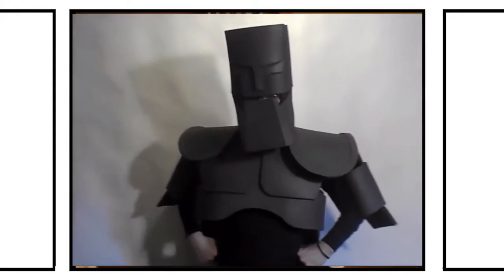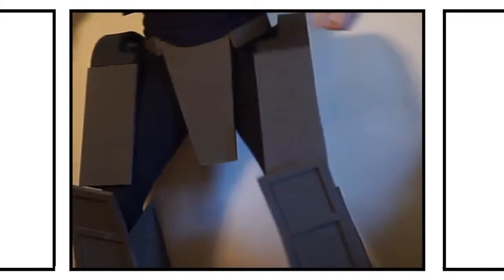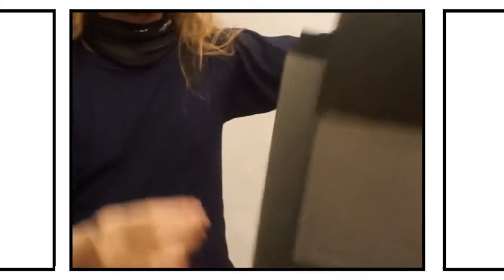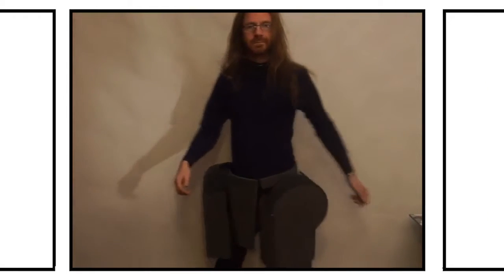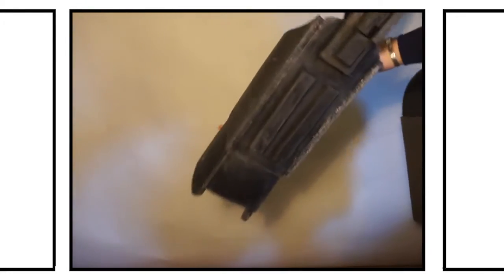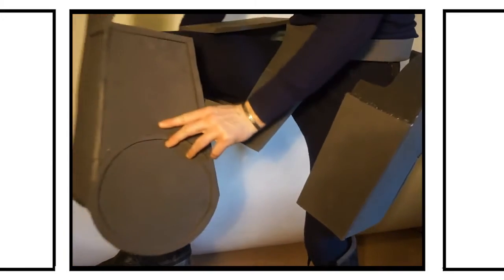Cosplay Hammerstein - Part 3 - Robot Chassis and Legs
Chassis and Legs
Hammerstein was a combat robot, leader of ABC Warriors in 2000AD comic book magazine. These videos are about my cosplay build of this guy. Mostly fabricating with EVA Foam.
This is Part 3. The Chassis (hips) and Legs